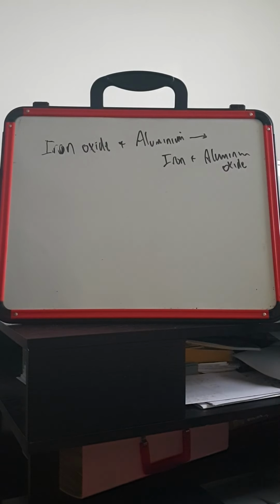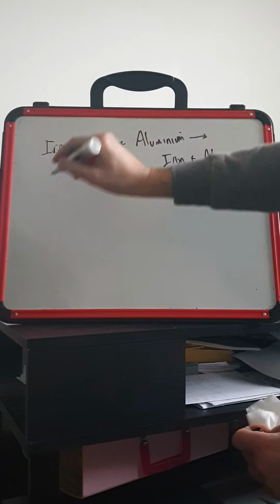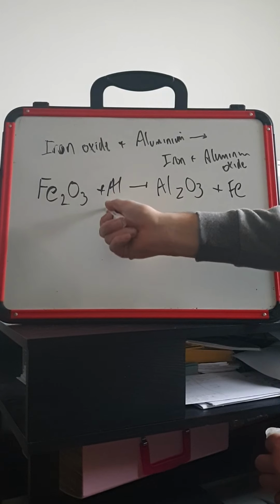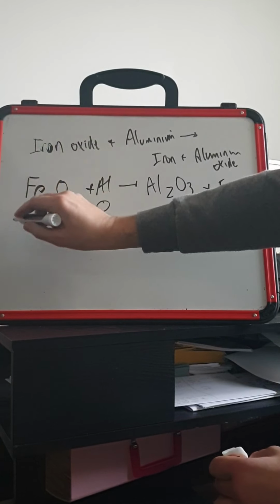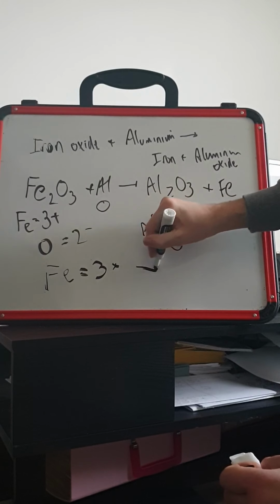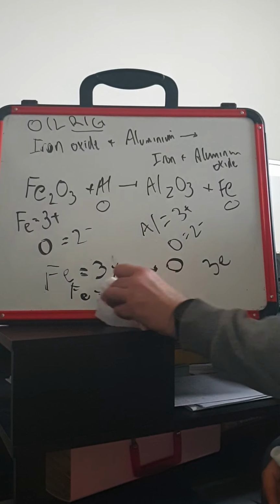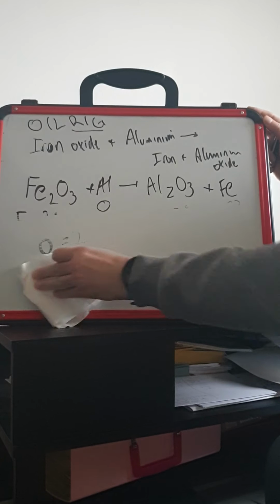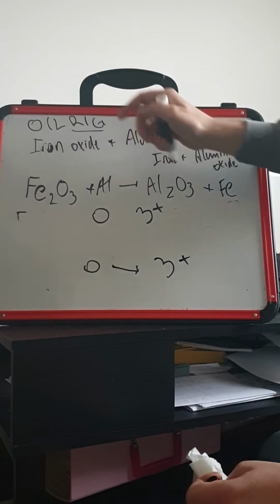18 January 2021